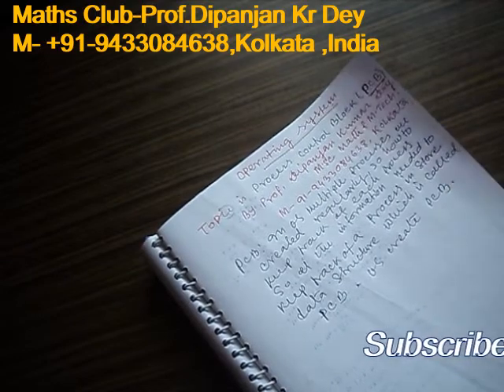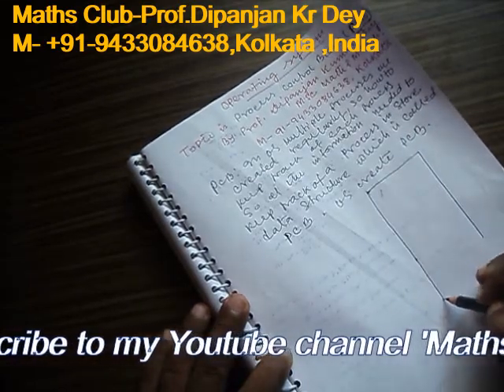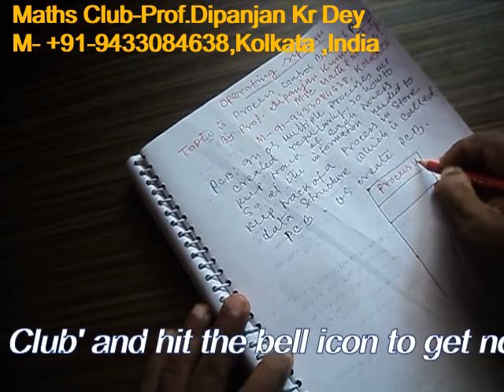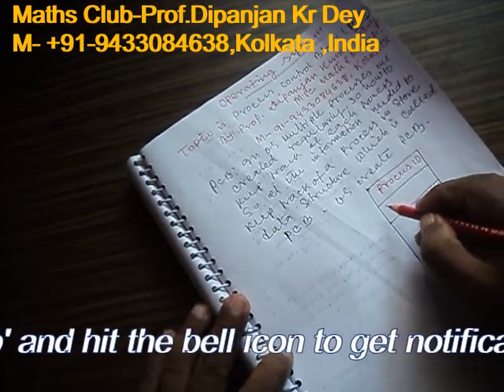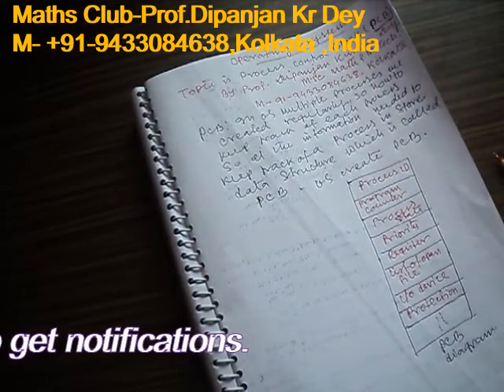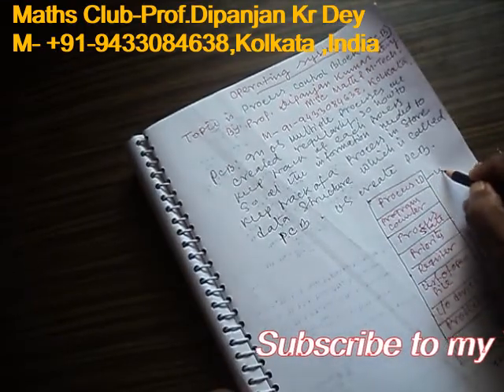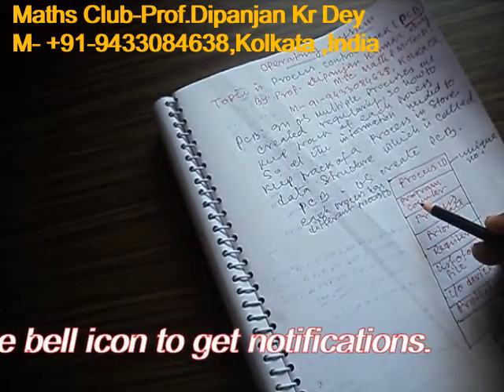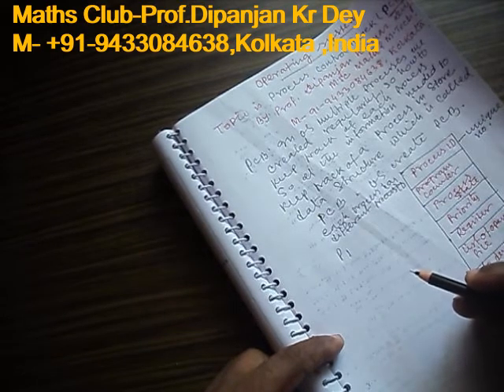Process Control Block(PCB) part -13 Prof.Dipanjan Kr Dey M.Sc & M.Tech(CSE) For Engineering Students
If you want to see my more videos on Operating System then click on the link given below

Prof. Dipanjan Kumar Dey (M.Sc Math & M.Tech CSE)
I am 110% sure you guys enjoyed this video.
Keep watching, sharing & commenting this video with your friends and many more.